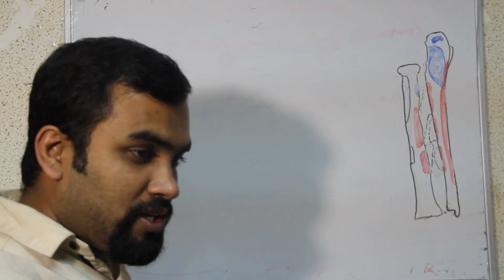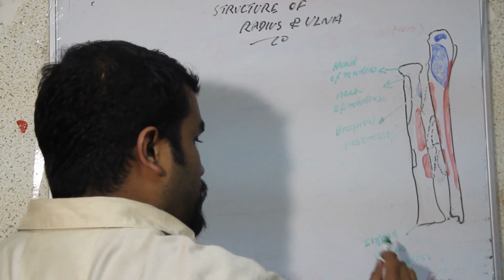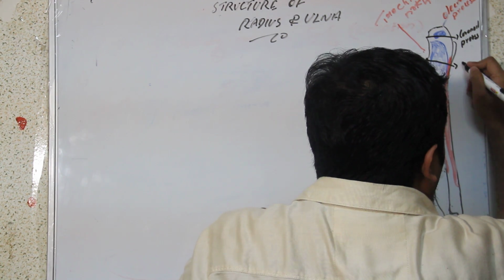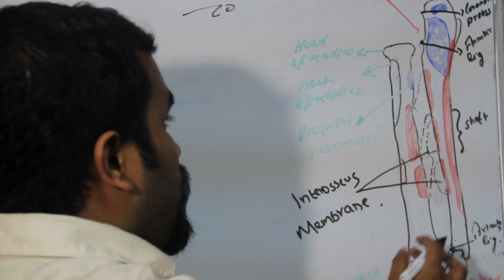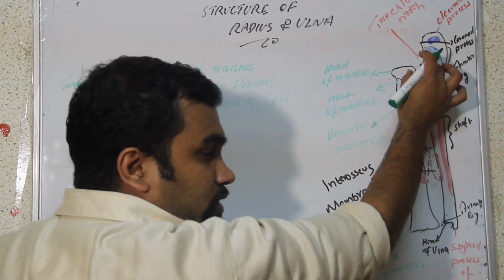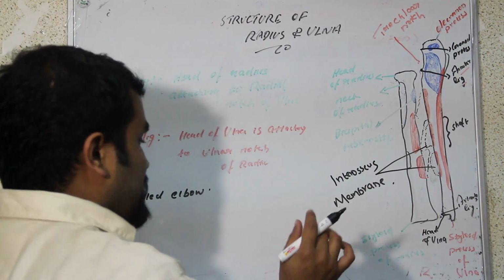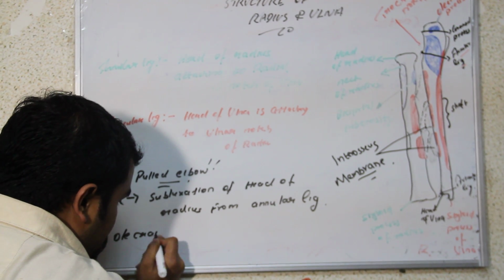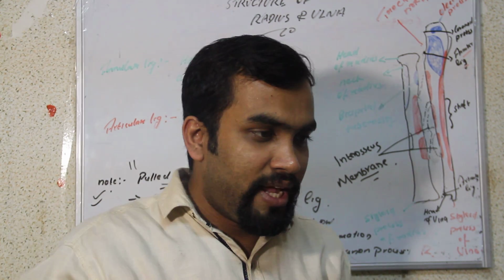anatomy part 11(ulna and radius)